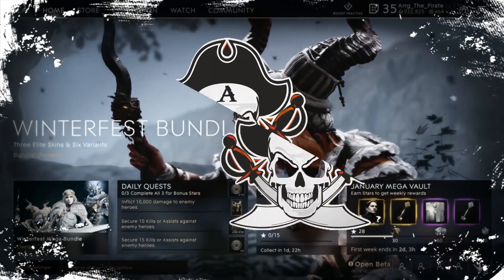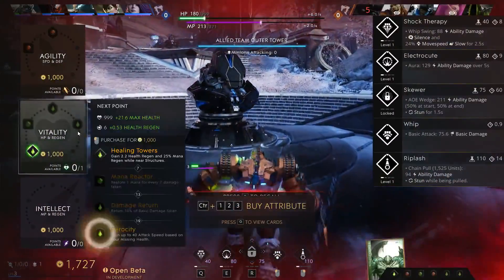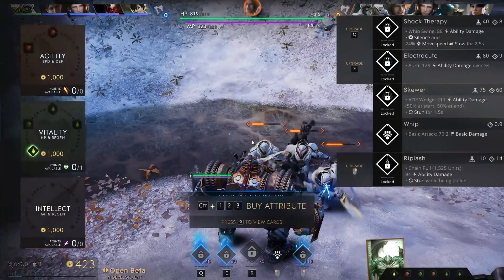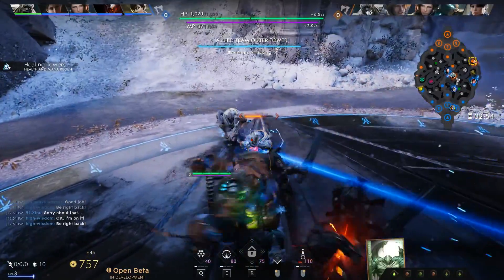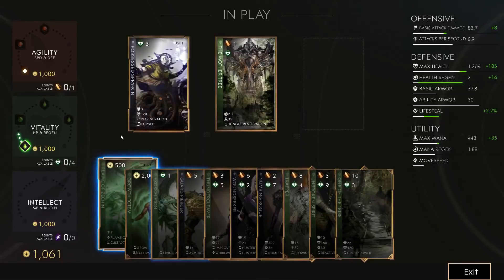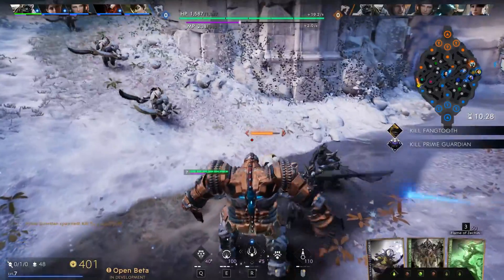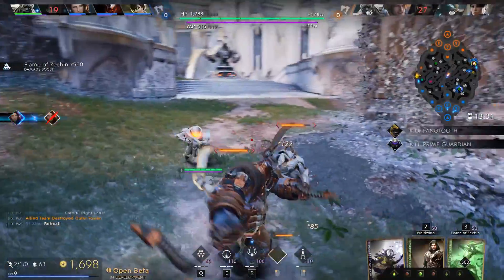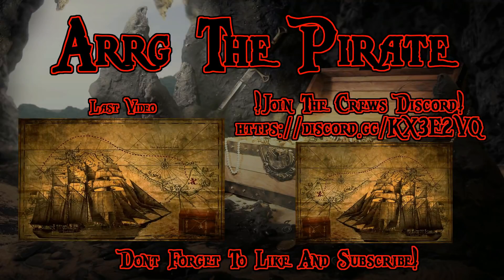Paragon | Riktor Deck Build And Guide - Who Needs To Land Hooks! | Paragon Gameplay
Let's Talk About Riktor!

Cards                                   Gems

Exoskeleton                        Fast Travel
The Mother Tree                Mana Generator
Flame Of Zechin                Healing towers
Possessed Spry-Kin          Mana Reactor
Growth Totem                    Damage Return
Guard Piercer                     Ferocity
Thundercleaver
Woundseeker
Numbing Rouge
Trapper
Unbroken Spirit
One Of The Tribe

Paragon name : Arrg_the_pirate

Wish To Support What I Do And Love?